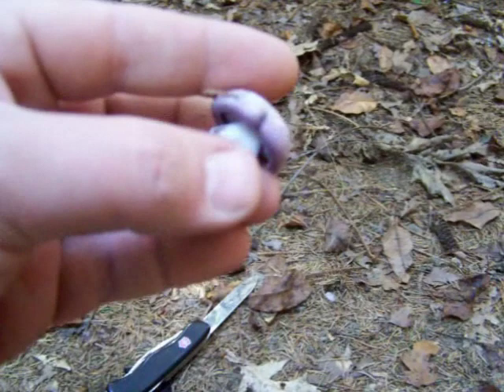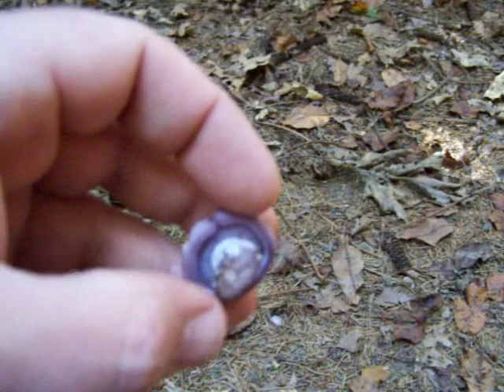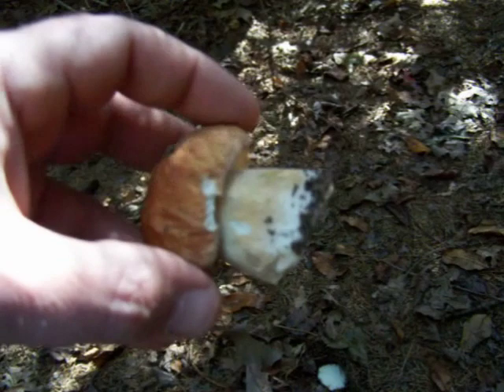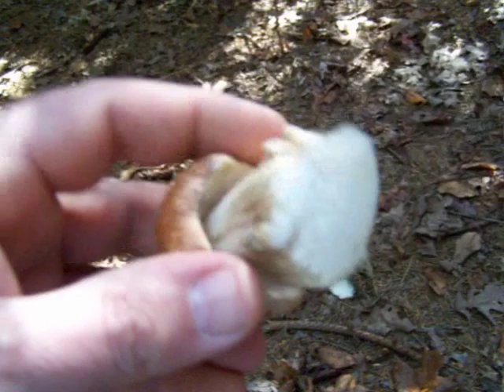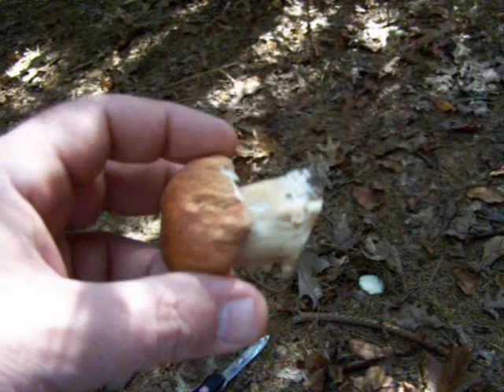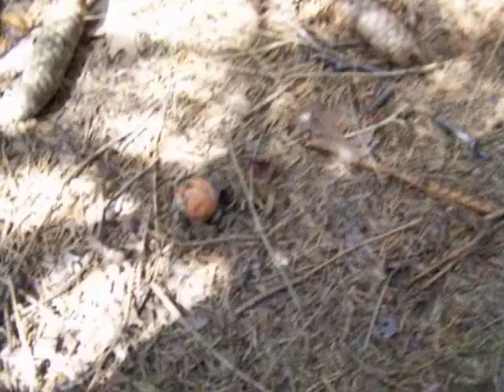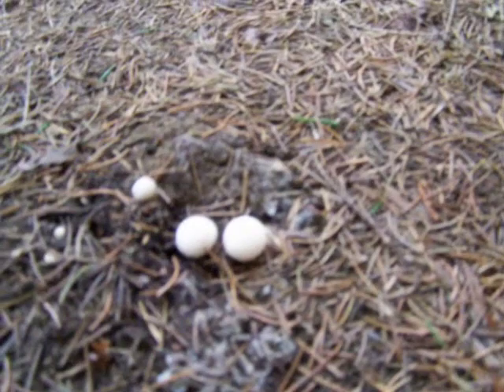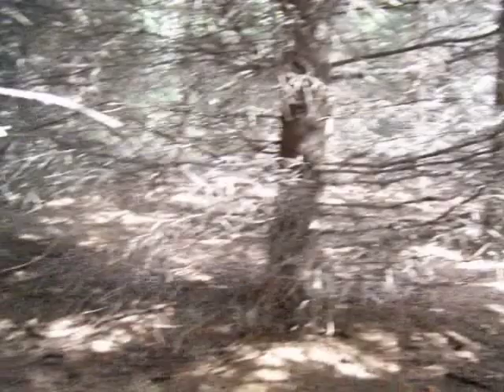Wood Blewit and King Bolete Mushroom Hunting